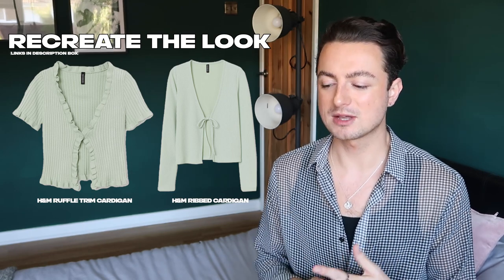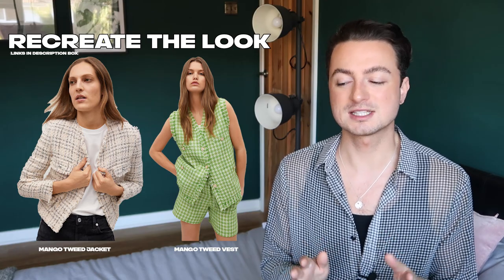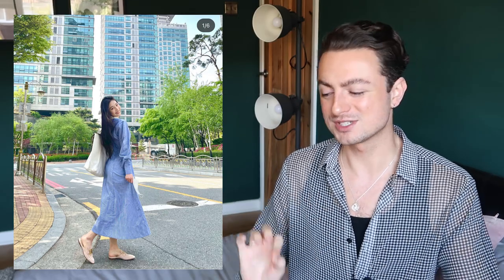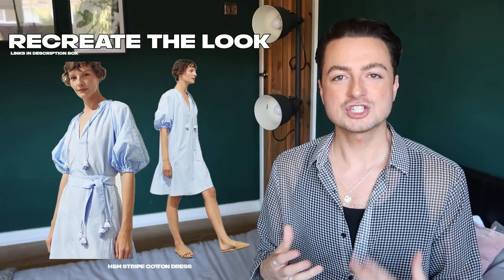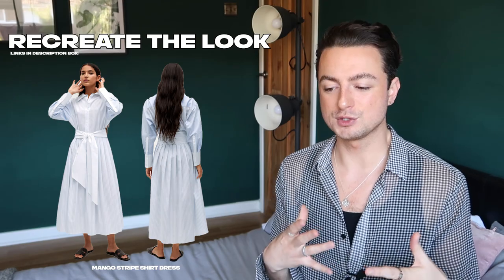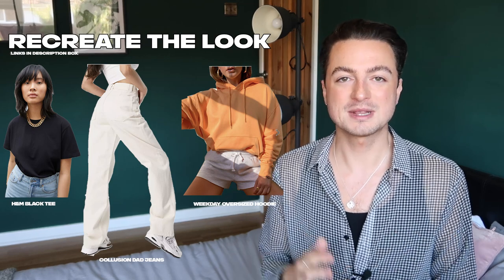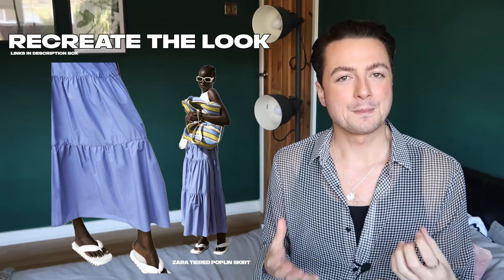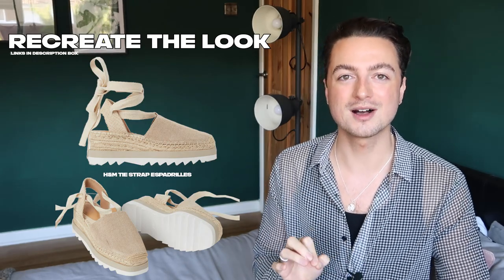HOW TO DRESS LIKE: Joy Red Velvet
Joy from Red Velvet has an amazing cool chic style and today I'll be showing you how to dress like Joy Red Velvet with affordable, accessible fashion.

Recreate The Looks:

Look 1

Look 2

Look 3

Look 4

Look 5

Look 6

Red Velvet Joy is known for her amazing fashion and style. In this series 'HOW TO DRESS LIKE' I'll show you how to recreate your favourite idols outfits and also make them your own with accessible and affordable fashion. In this video, I make dressing like Joy Red Velvet simple and easy to follow. Dressing like Red Velvet couldn't be any easier!